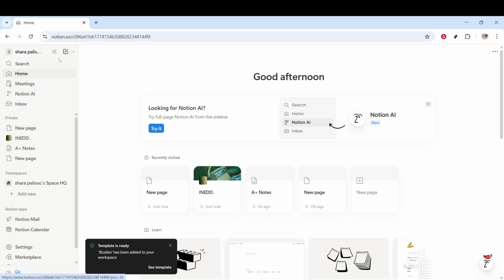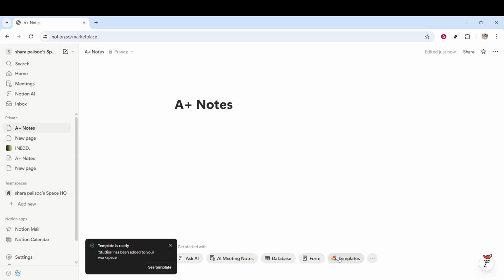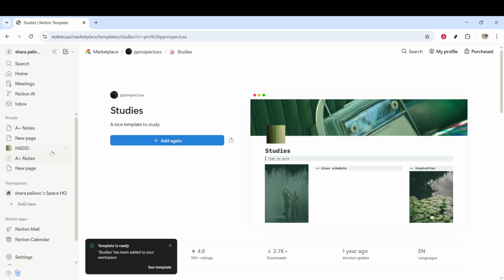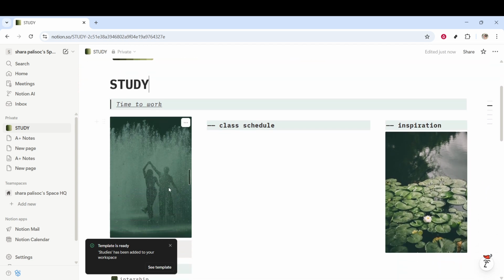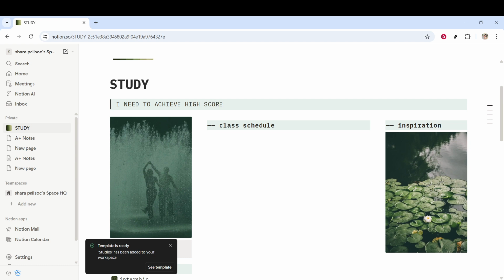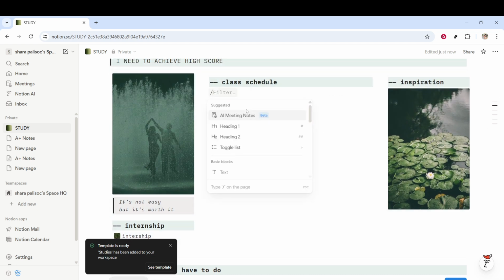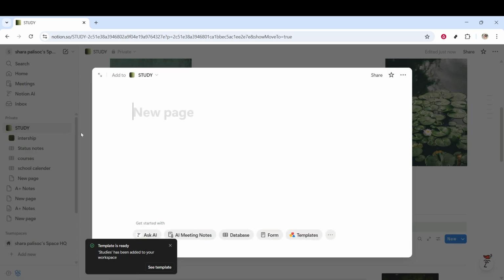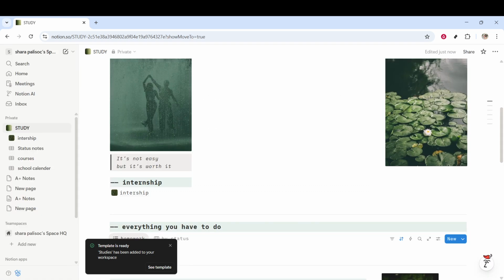How To Take Notes That Will Score You An A+ In Exams | Free Notion Template (Tested)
In this video, we discuss strategies to Study with Notion using proven methods like active recall. We share a free notion template designed to help you organize digital notes and achieve academic success.

00:00 Intro
00:19 Setting Up A+ Notes
00:34 Using Study Templates
00:53 Structuring with Headings
01:09 Using Toggles
01:23 Progress Tracking Table
02:00 Organizing Subjects